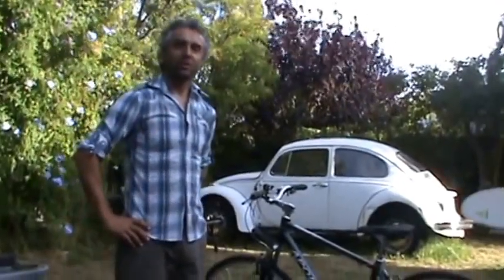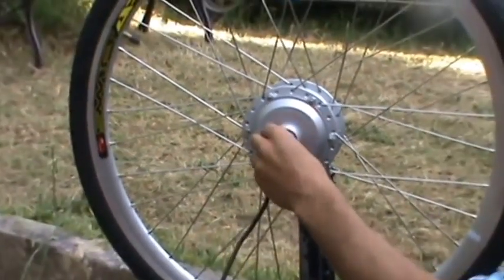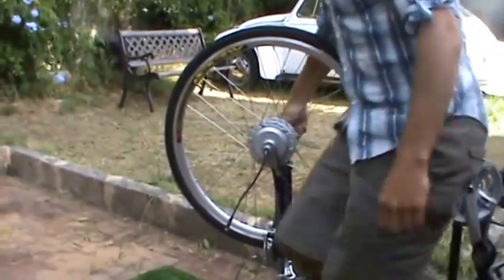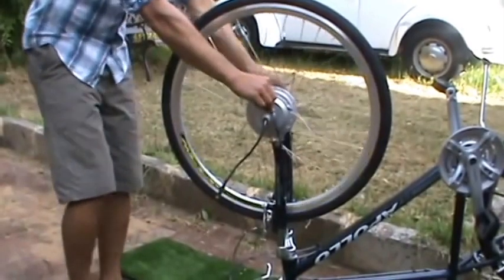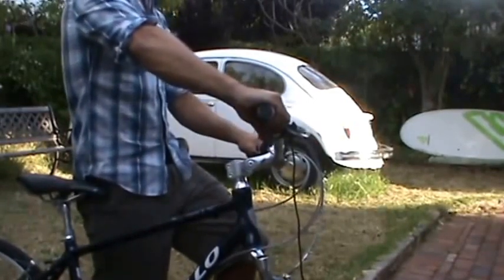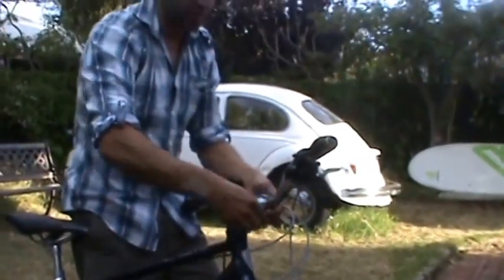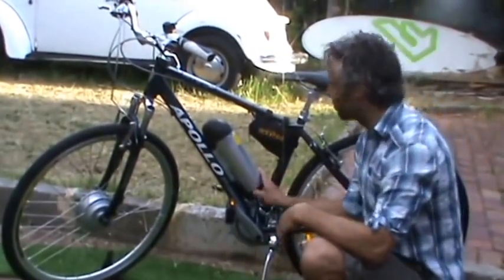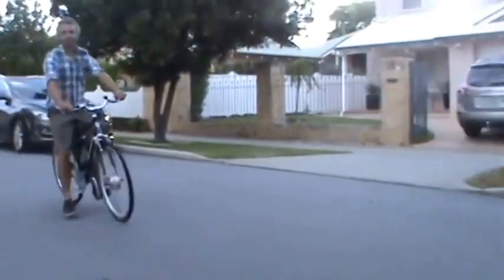Electric Bicycle Kit Installation Video Using Panasonic Tube Battery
This is a short and informative video showing how to install an electric bicycle conversion kit using a cylindrical style tube battery.